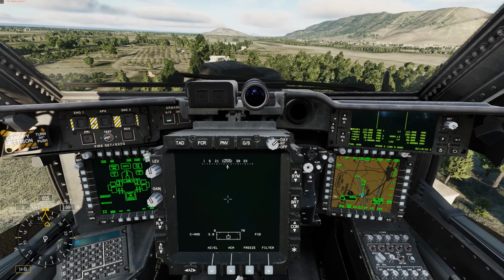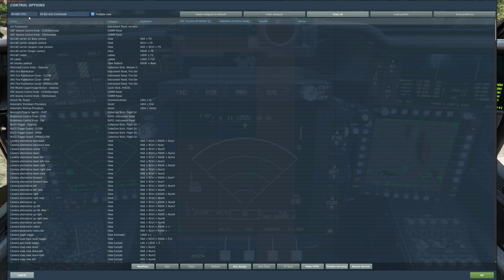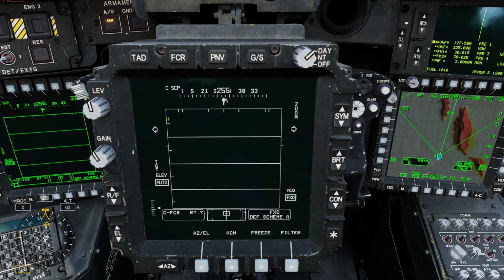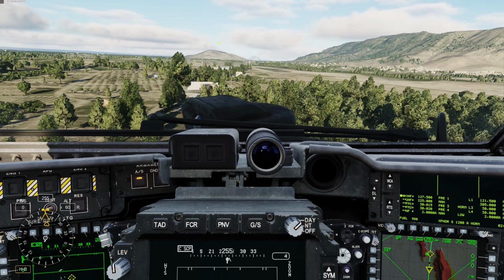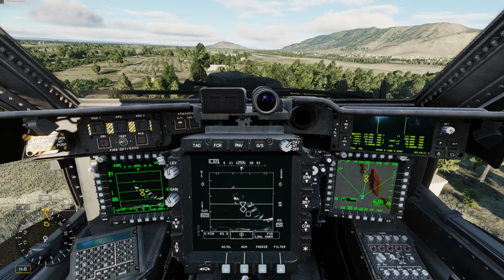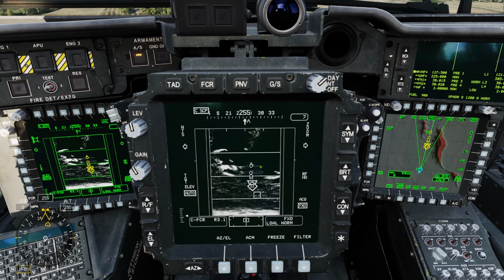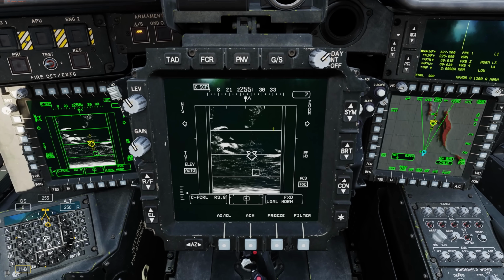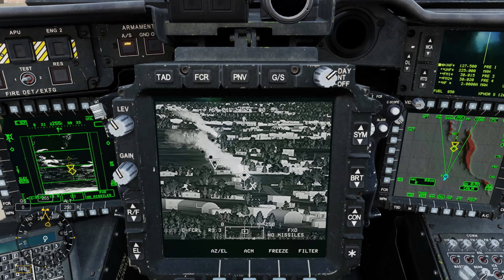DCS: AH-64D | Radar Map Mode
In this DCS: AH-64D video, we’re back to the Fire Control Radar, or FCR. We’re going to go over the Radar Map, or RMAP, mode. Like the FCR GTM mode we discussed earlier, we can still use the FCR to detect and classify ground targets and low-flying aircraft, but we’ll also be able to generate a radar-image of the terrain to provide target reference and situational awareness.

NOTE: Regarding RAZBAM. This is not a subject that I am at liberty to discuss. All I can say is that it’s our desire and intent to resolve outstanding issues. Please recognize that this channel is for the instruction of new features available or coming to Eagle Dynamics modules. I ask that you please respect this, thank you.